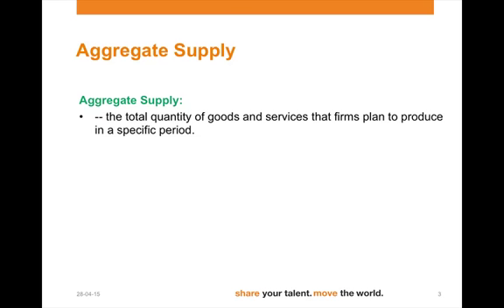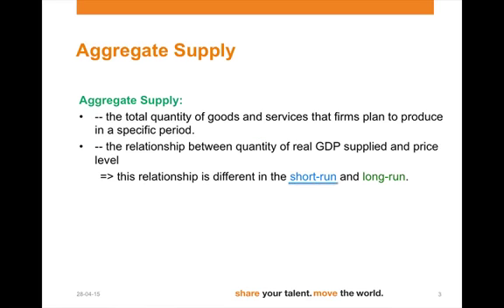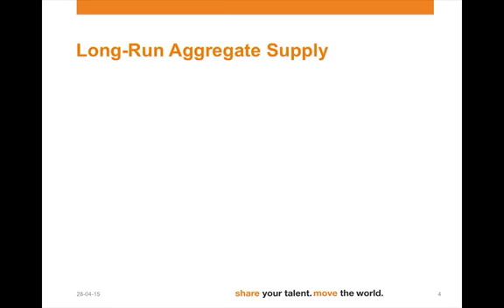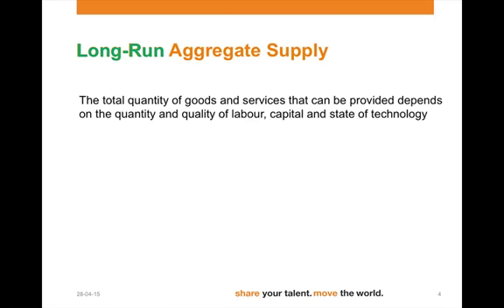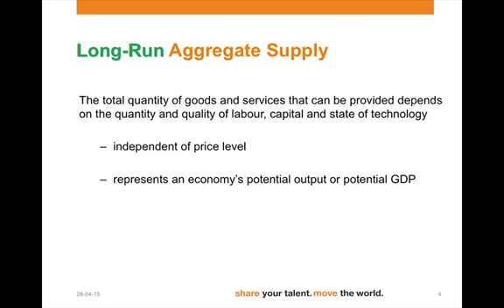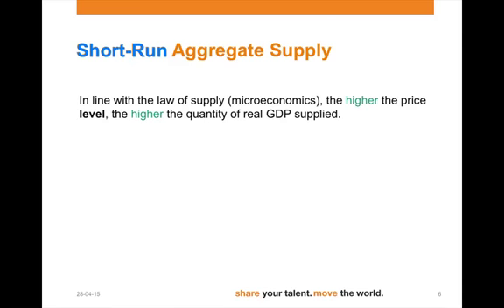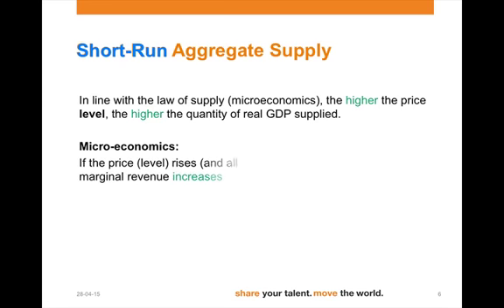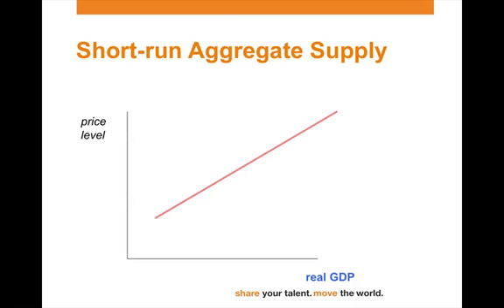36 aggregate supply